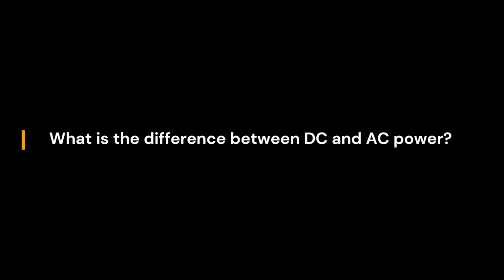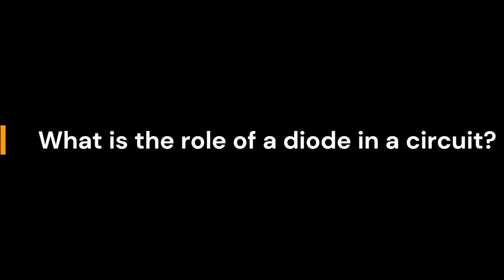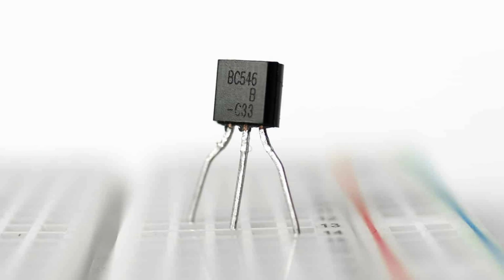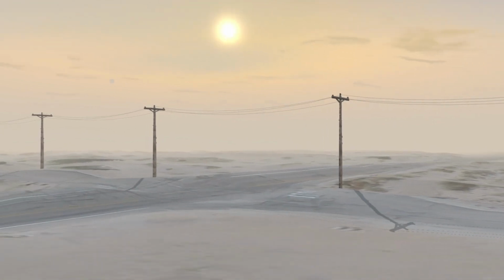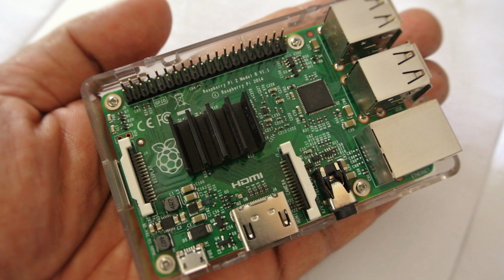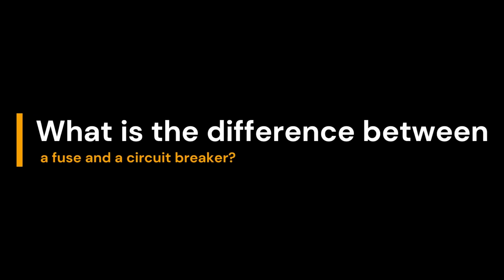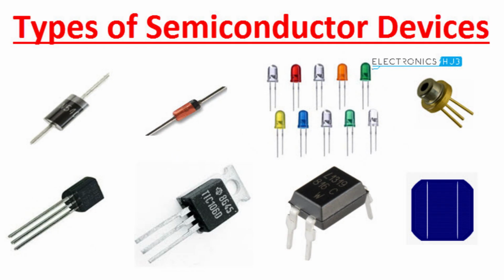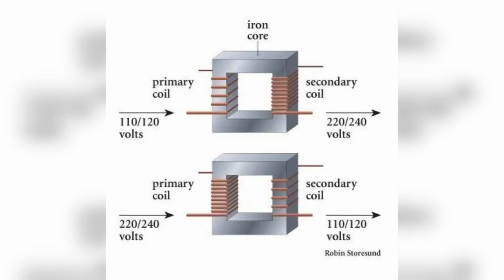20 Electrical and Electronics Engineering Questions and Answers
Welcome to our video on "20 Electrical and Electronics Engineering Questions and Answers"! In this video, we will be exploring some common questions related to the field of electrical and electronics engineering.

If you're a student of electrical or electronics engineering, or just curious about the field, this video is for you. We will cover a range of topics including circuit analysis, electromagnetism, power systems, and more.

Our expert hosts will provide clear and concise answers to each question, ensuring that even those new to the field can understand the concepts. Whether you're studying for an exam or just want to expand your knowledge, this video is a great resource for anyone interested in electrical and electronics engineering.

So sit back, relax, and get ready to learn!